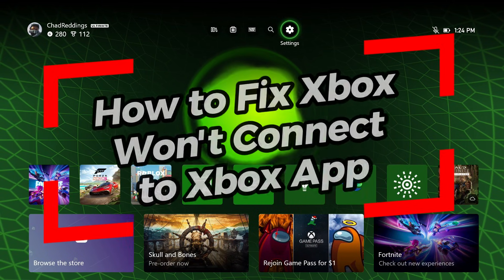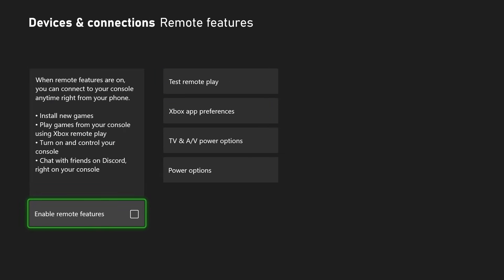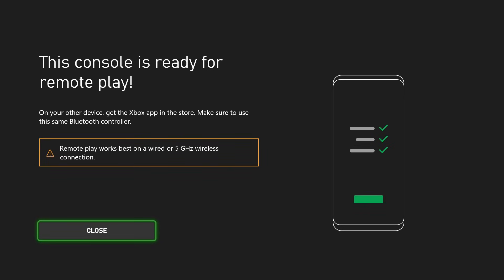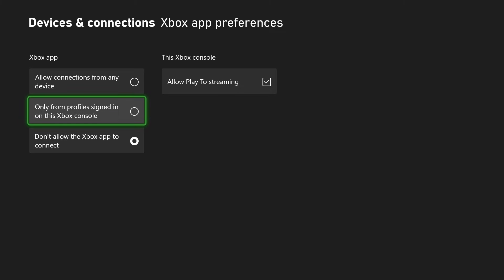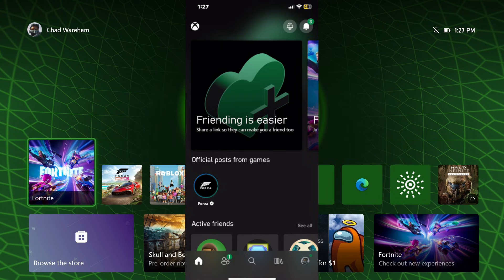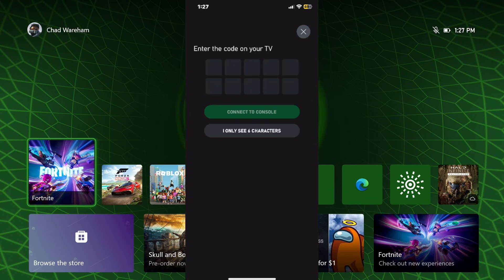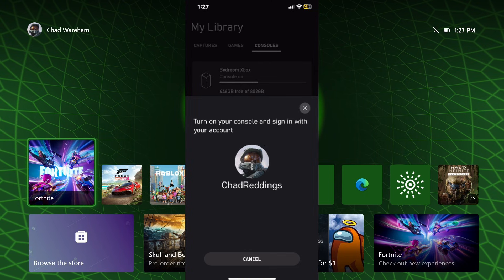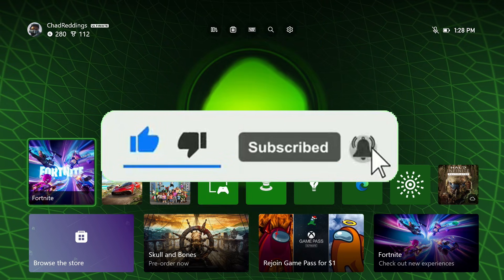How to Fix Xbox Won't Connect to Xbox App - Easy Guide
Do you want to know how to fix it when your Xbox Series X or Xbox Series S won't connect to the Xbox app? In this video, I show you how to troubleshoot your Xbox when it can't connect to the Xbox app by adjusting settings before setting up the connection. By the end of this tutorial, you should be able to connect your Xbox to the Xbox app. Hope this helps!